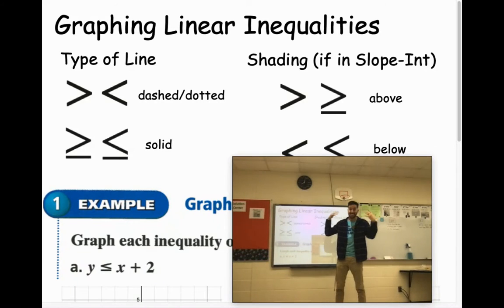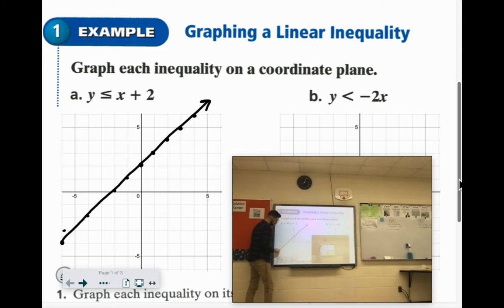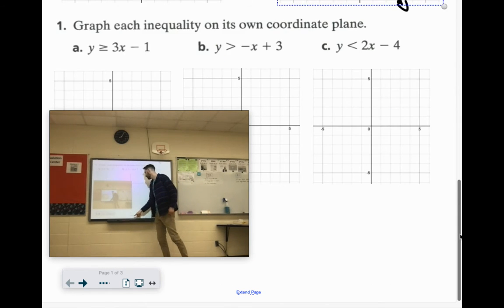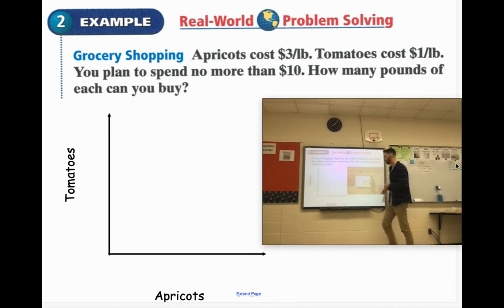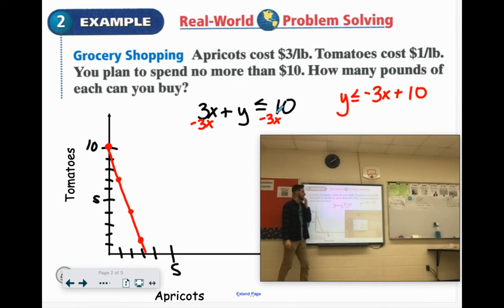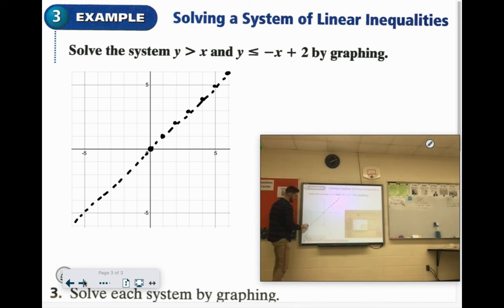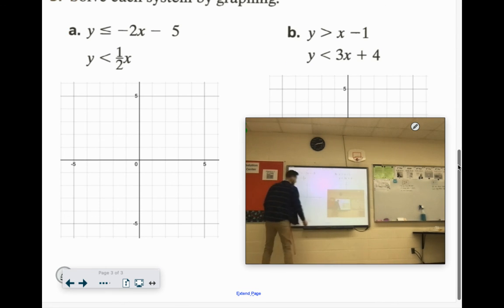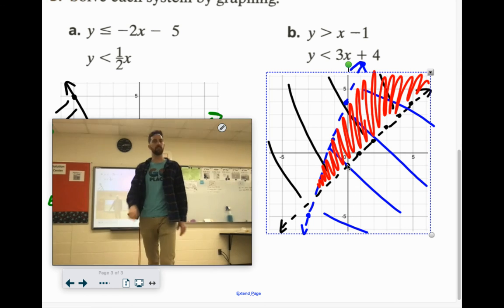IA Graphing Linear Inequalities